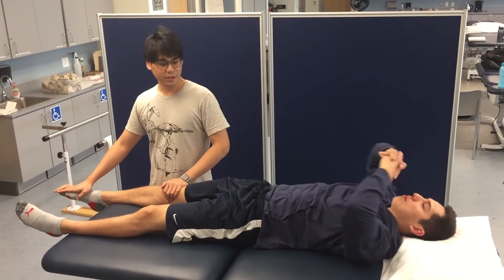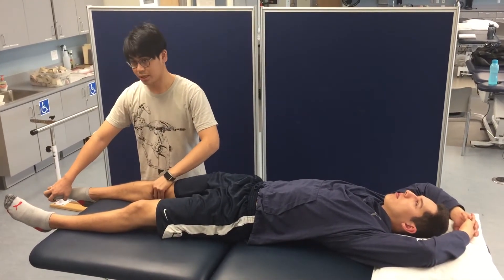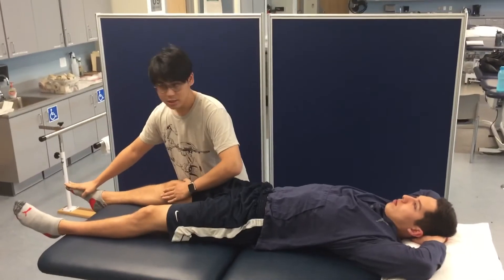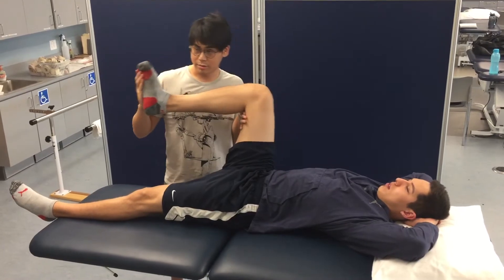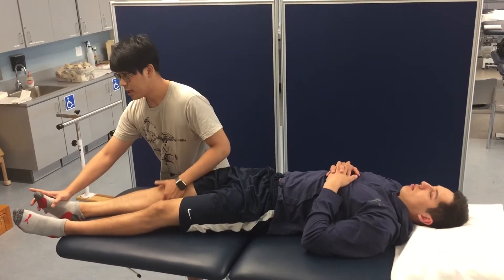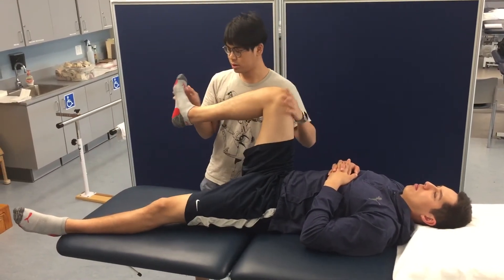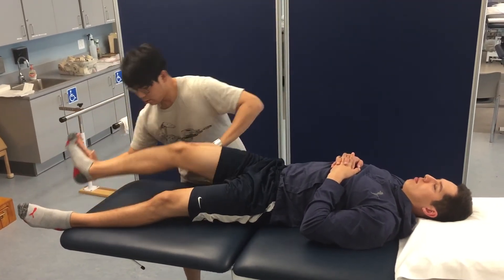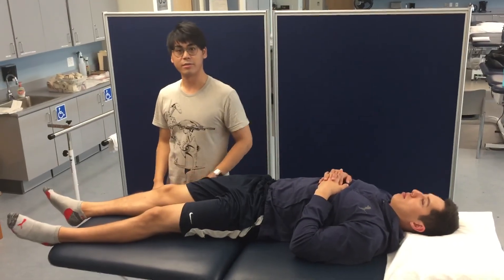LE D1&D2 Flexion/Extension PNF patterns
Lower Extremity PNF D1 Flexion & Extension demonstration followed by D2 Flexion & Extension